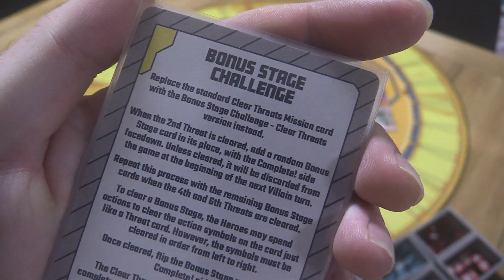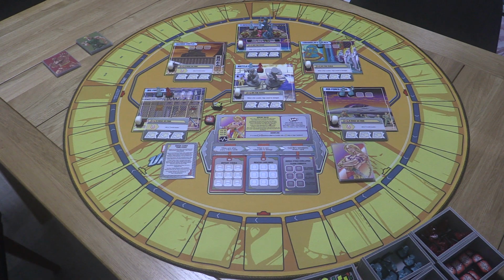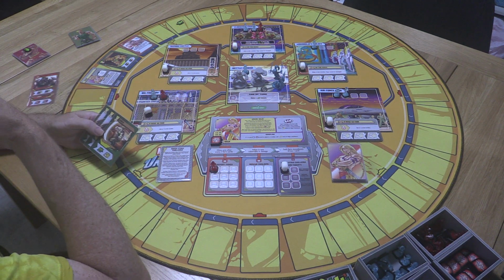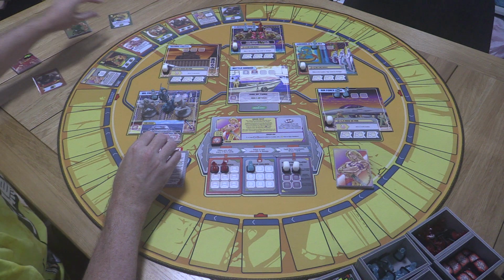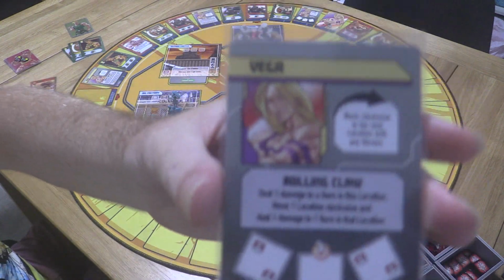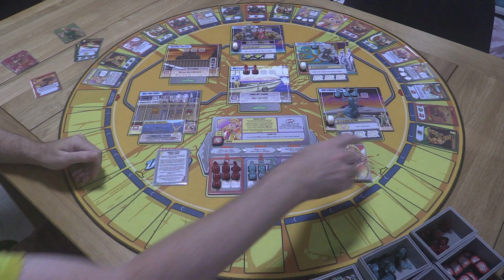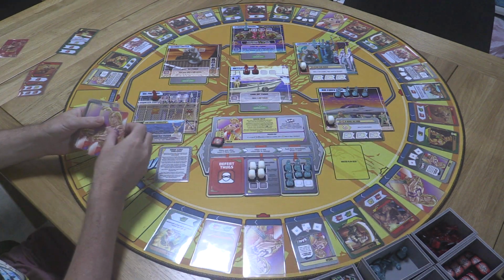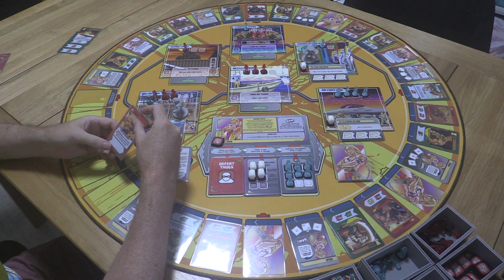Marvel Vs Capcom United Homebrew Play Through - Vega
A gameplay video featuring fan-made content for the game, Marvel United by CMON and Spin Master Games. In this battle Zangief and Guile are hunted by the deadly assassin Vega. Can they team up effectively to put him in his place?
Also featured in this video is the Bonus Stage Challenge. Can the Heroes get a High Score?

Check out the rules and cards for Marvel Vs Capcom United at the Marvel United Wiki Homebrew page:

Time Stamps:
00:00 - Intro
01:45 - Bonus Stage Challenge Overview
05:45 - Villain Overview
13:08 - Hero Overview
17:32 - Gameplay
1:17:52 - Outro